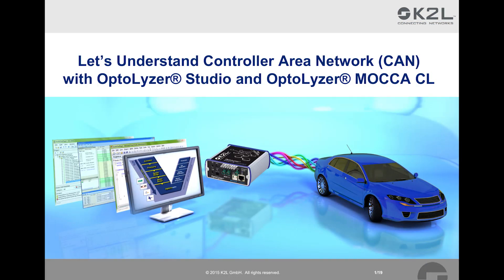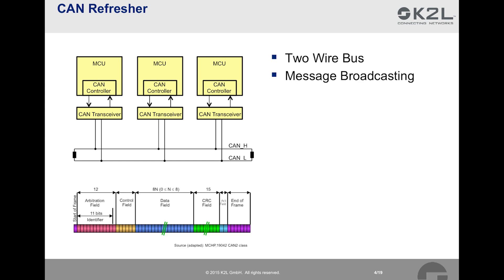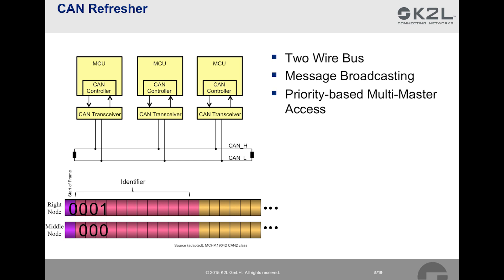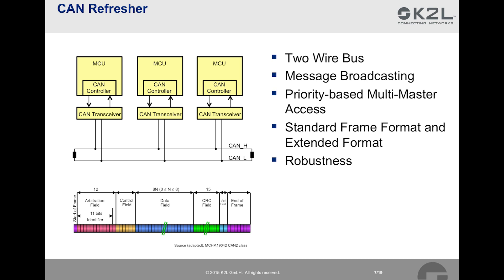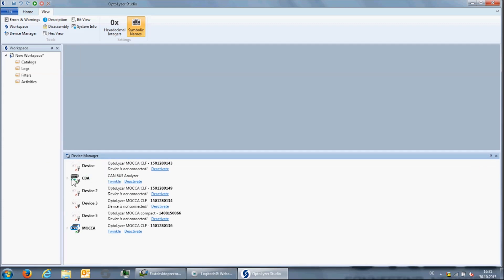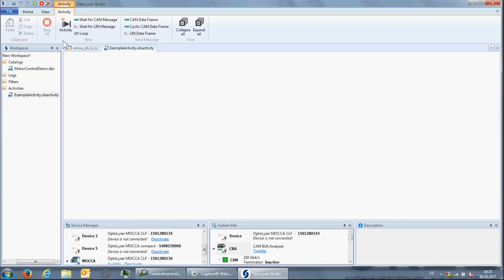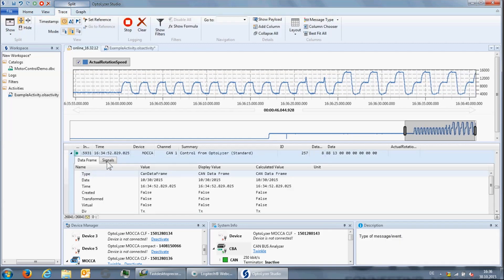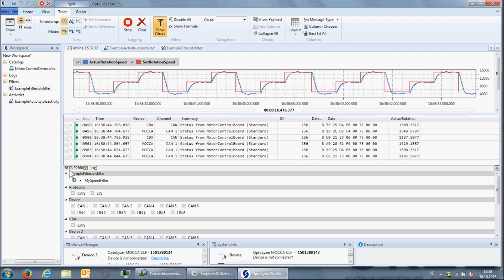Controller Area Network (CAN) with OptoLyzer Studio and OptoLyzer MOCCA CL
CAN (Controller Area Network) has been an ISO standard for over 20 years and is still one of the most prominent automotive network technologies today. It can also be found in a large variety of application domains outside of automotive like industrial, building technology and medical. This video will explain CAN fundamentals and show a practical example that is analyzed with the help of development tools from K2L.